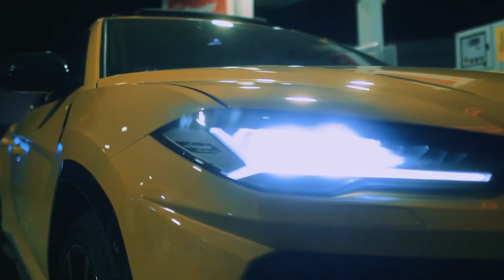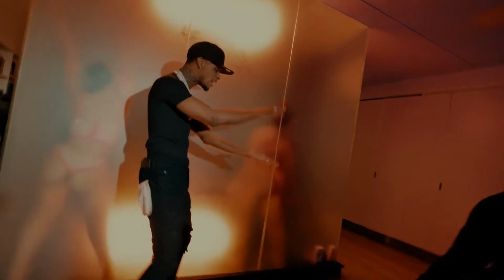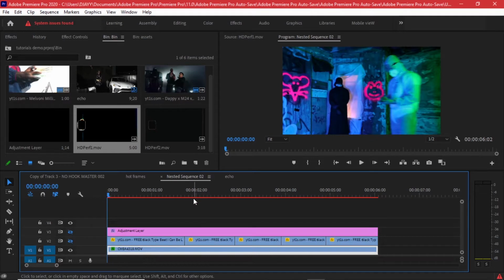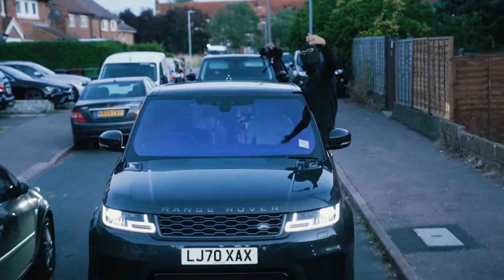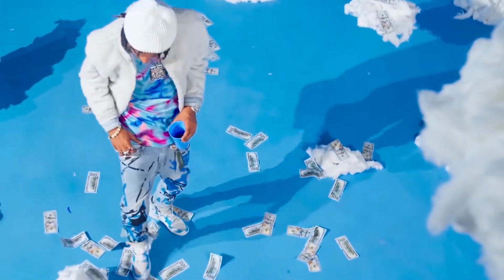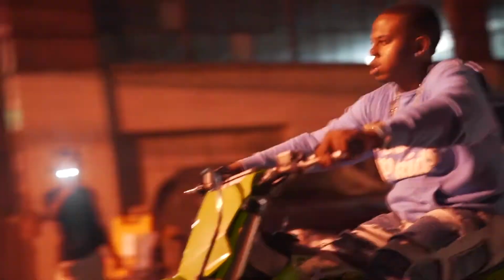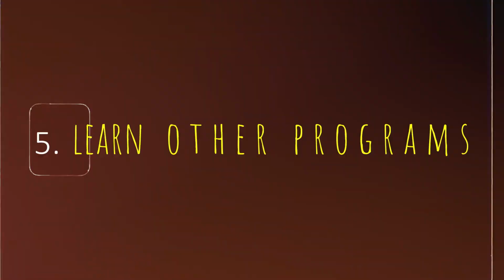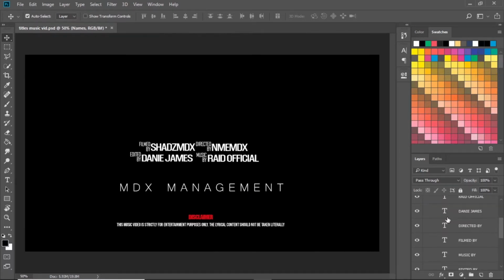5 SECRETS that INSTANTLY make you a better music video creator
Hey guys, this video is a visual guide on minor adjustments that really make a huge difference in your videos.

Support me:
►PURCHASE MY PACKS & PRESETS

►If you frequently need access to unlimited stock videos, music sound effects, other video templates and resources, you may want to consider the subscription

TIMESTAMPS:
00:00 intro
0:22 B-Rolls
01:30 Overlays + Light LEAKS
03:07 Transitions
4:46 Short Promo
06:00 Color grading
06: 55 Learn Other Programs